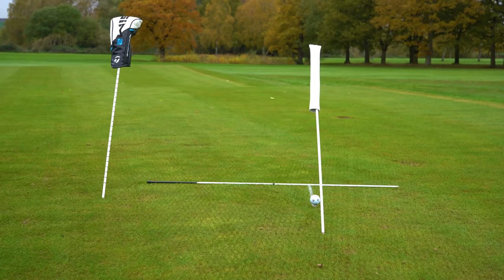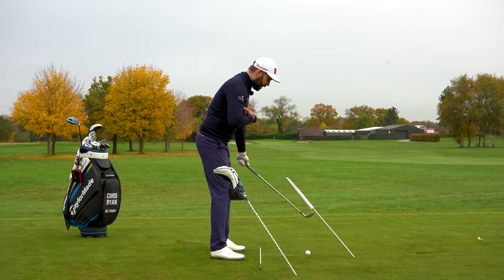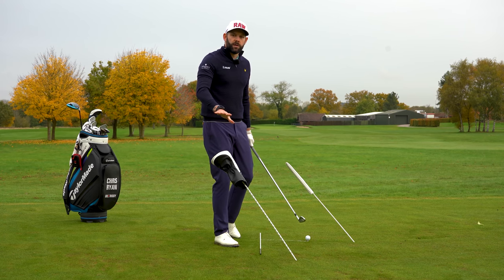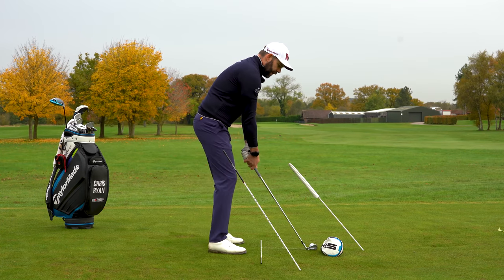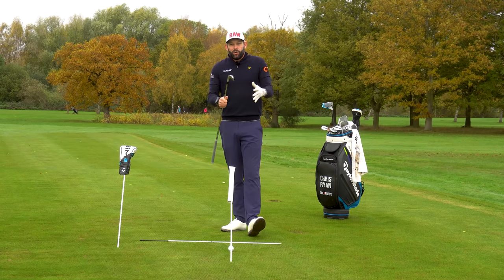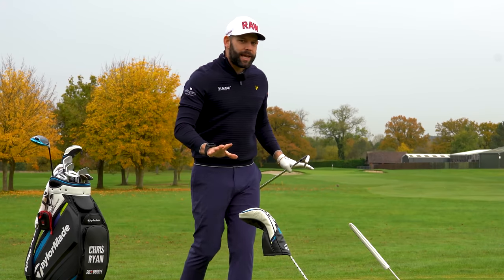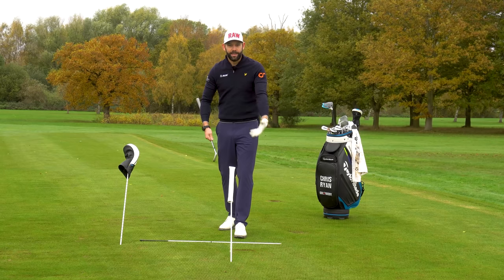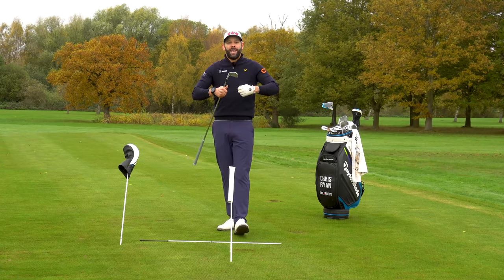AMAZING RESULTS With This Drill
This practice station will make you better due to the fact it allows you to monitor and work on so many different elements within your golf swing.

If you want to get better at golf how you practice is so important, this practice station is guaranteed to give you valuable feedback and ultimately make you better

Setting up a station like this will allow you to work on:

Alignment
Takeaway
Downswing Plane
Club Path
Strike
Reducing Sway

So as you can see it really is the perfect station and practicing like this will make you better

00:00 Intro
01:19 The Station
01:43 Alignment
02:46 Takeaway
03:44 Downswing
05:08 The Sway
07:55 Strike

🤝Partners
TaylorMade